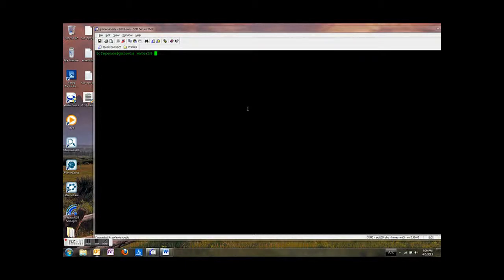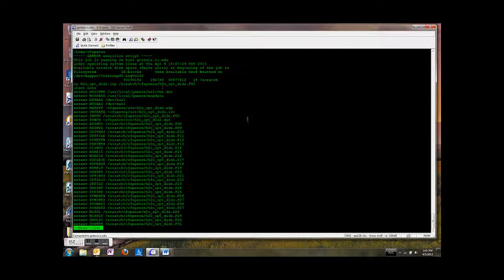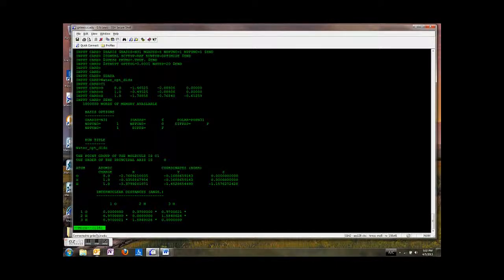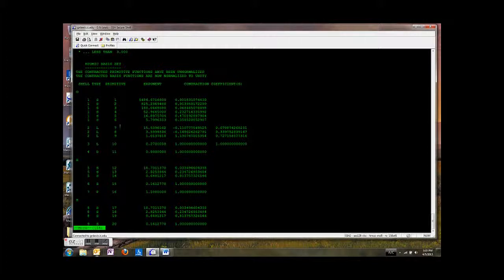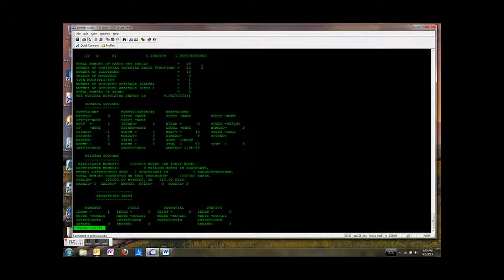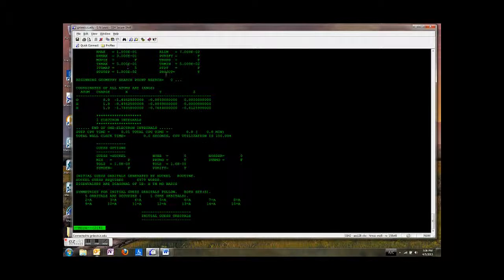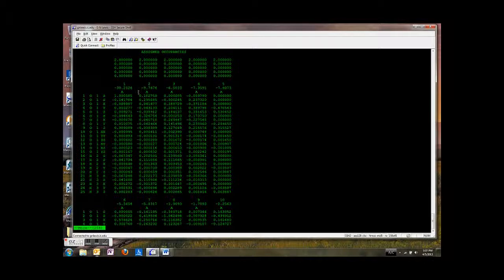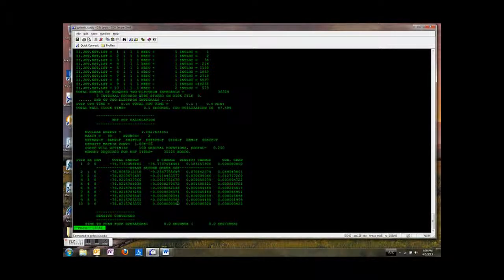GAMESS log file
Reading a GAMESS .log file